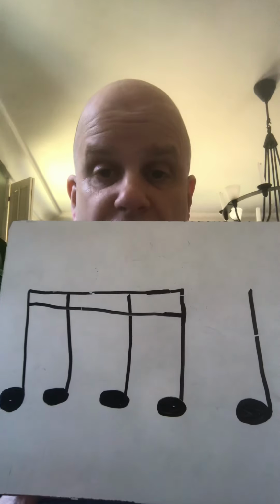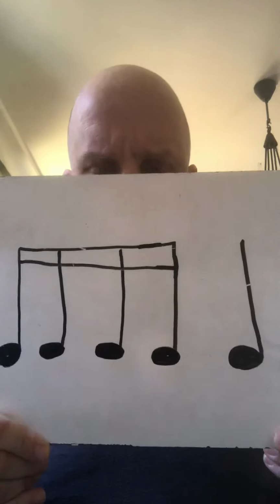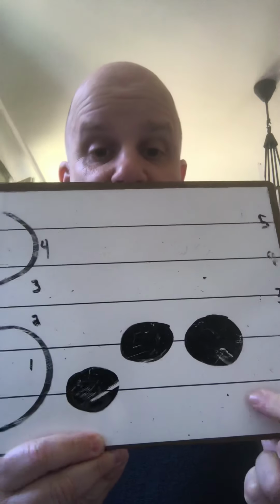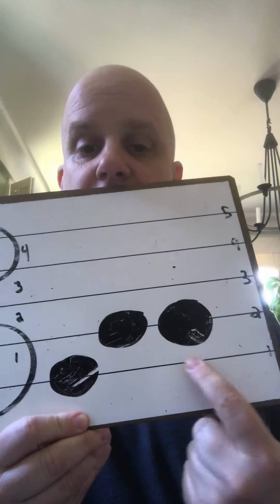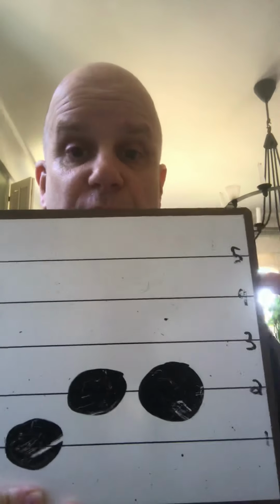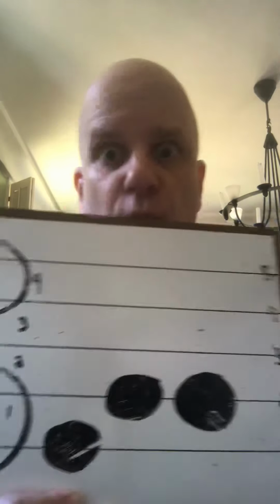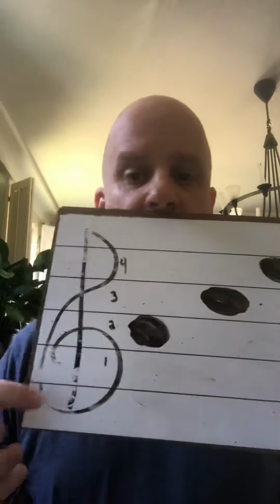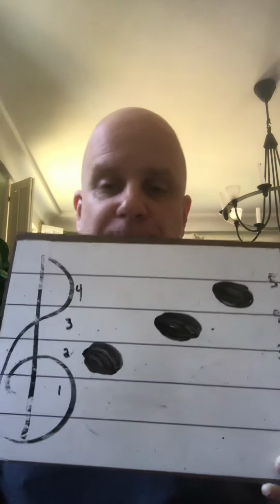3rd-6th Regular Music Class #2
Just like Music Class!